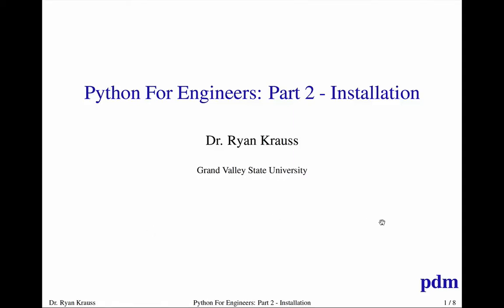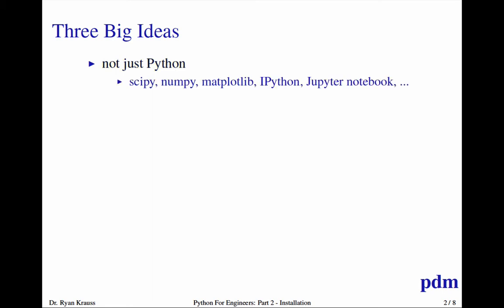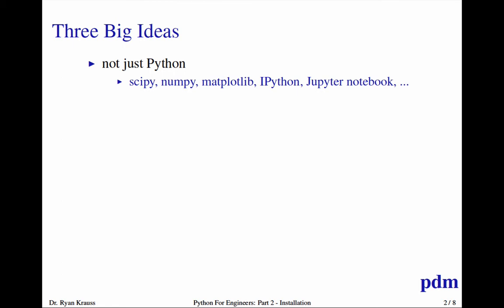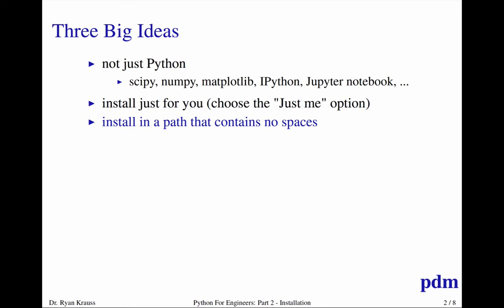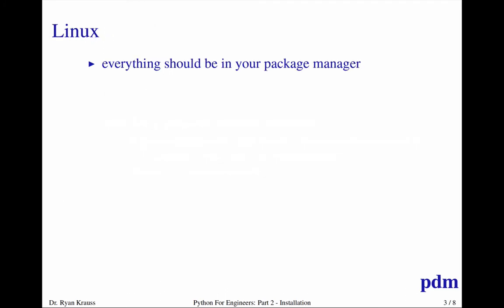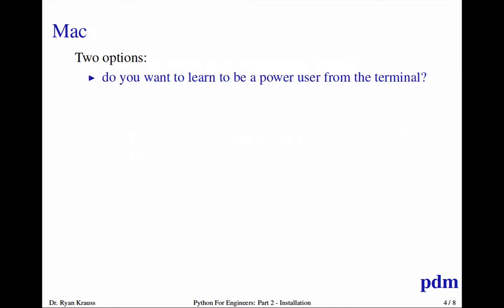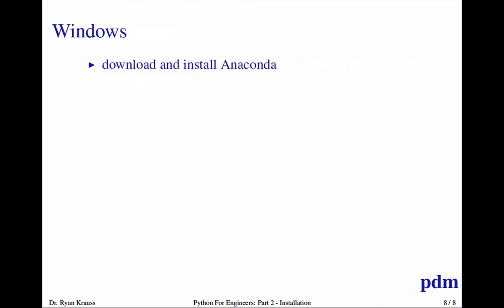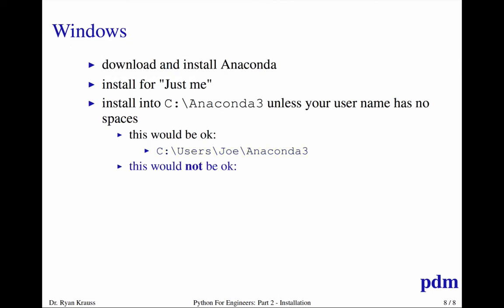Python for Engineers Part 2: Installation - Overview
An overview of installing python with the necessary engineering tools